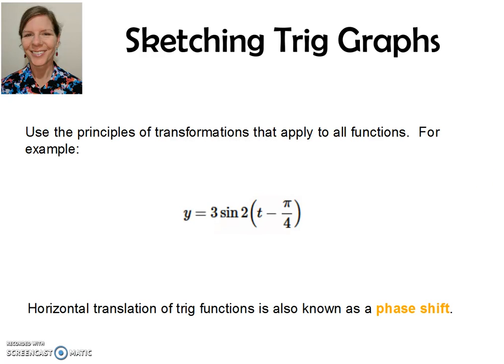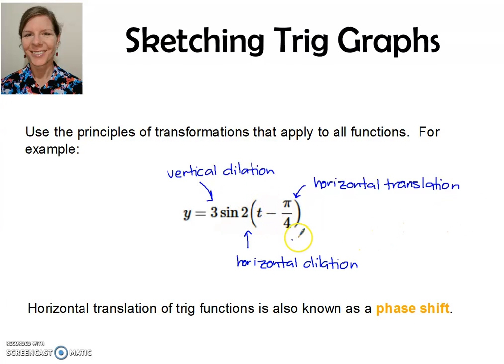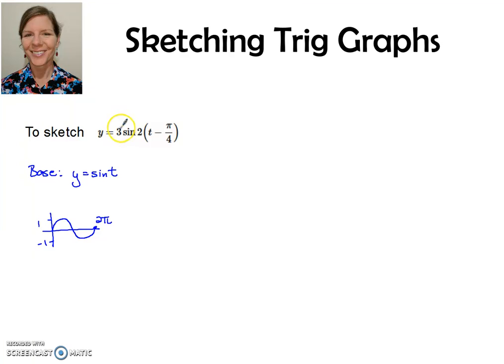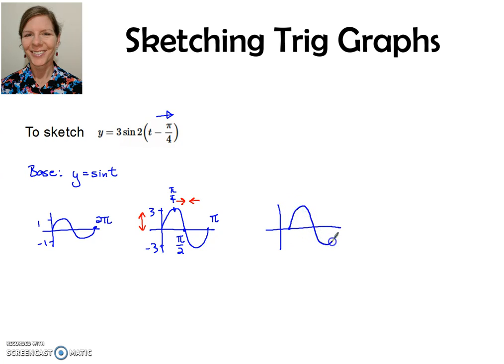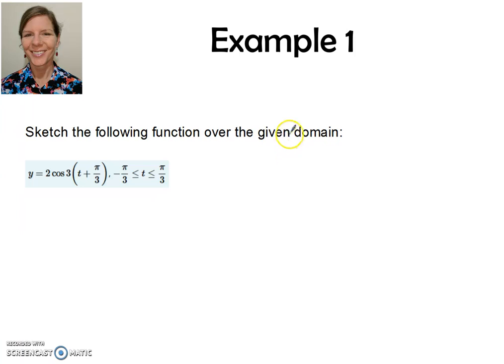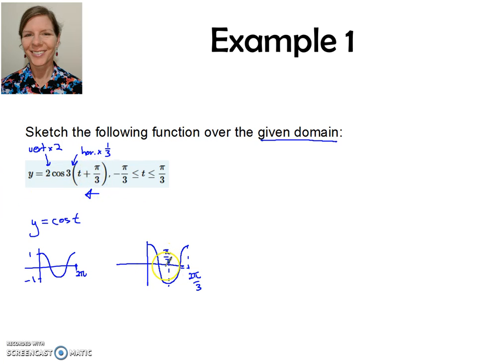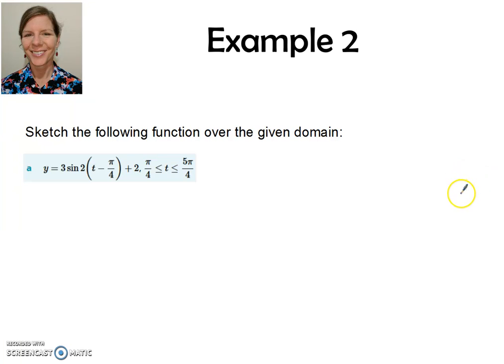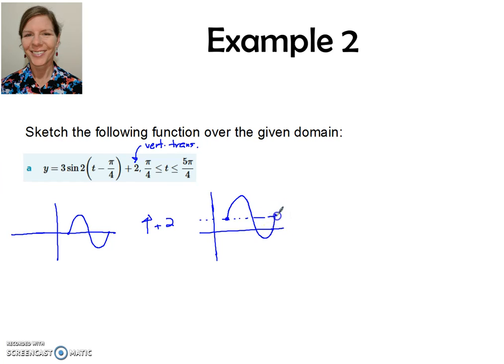Sketching Trig Graphs Part 1